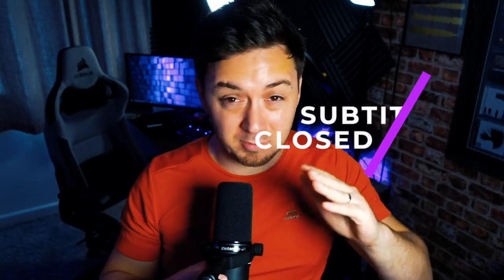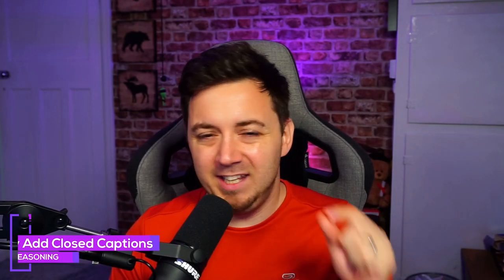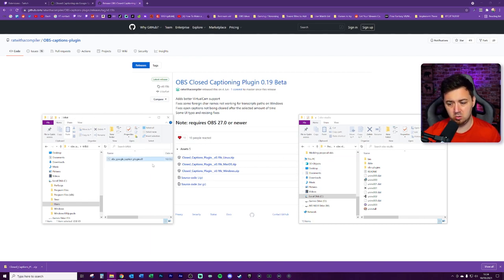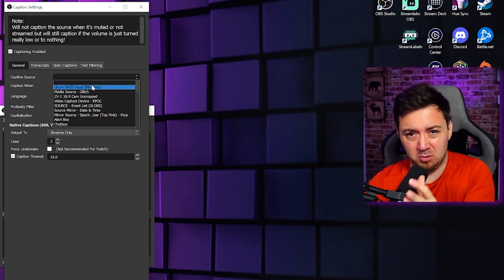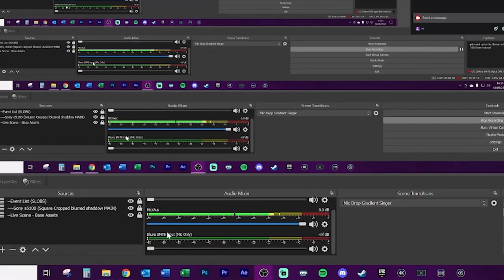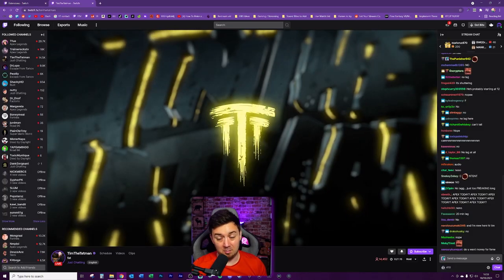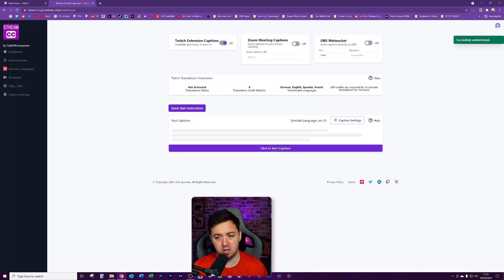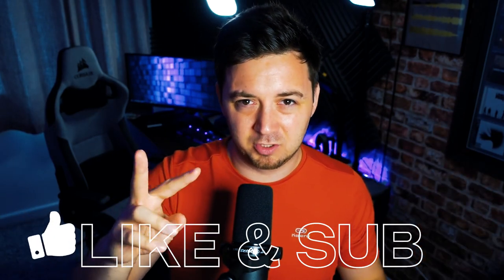💬 Add Subtitles & Closed Captions on a Live Stream [ 3-Methods! ]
Learn how to set up closed captions and subtitles for your stream in this tutorial and guide vid!

Here are three methods for enabling live closed captions and subtitles on your Twitch stream including one using OBS Studio closed captions plugin (cloud closed captions, URL listed below), another for Closed Captioner Twitch Extension, and finally a surprise method that is definitely 100% viable for streaming!

Twitch closed captioning and subtitles use Google Speech Recognition Engine to detect in real time what you are saying through your mic source, and then to give the viewer the option to turn this on or off. It works surprisingly well when I tested it!

In the video I demonstrate how both work, and run through the settings for live closed captions & subtitles for the options too! I show how to get it all up and running, and run over some of the troubleshooting issues with closed captions too.

Method one (Closed captions within OBS Studio) updates the Twitch player to add a new CC icon in the bottom right of the Twitch player, so is fully integrated into Twitch using their closed caption guidelines listed here;

The second method can be added to your extensions on Twitch ) and uses Stream Closed Captioner extension;

-- 🏷️ Description Tags --
Add closed captions to stream, adding closed captions to stream, set up closed captions for stream, closed captioner extension, set up closed caption subtitles, set up subtitles for stream

-- ⏲️ Vid Timestamps --
What are Closed Captions for Stream:(0:00)
Why Add Closed Captions & Subtitles to Your Stream?:(1:20)
OBS Studio Closed Caption Plugin for Twitch Subtitles:(1:50)
Install Closed Captioning Plugin to OBS Studio:(2:50)
Configuring Settings for OBS Cloud Closed Captions Plugin:(3:42)
GoXLR Users Take Note – Mic Source for Closed Captions:(4:13)
Configuring Closed Captions for Twitch Player (OBS Studio):(4:57)
Testing OBS Studio Closed Caption Plugin with Shure SM7B:(6:09)
Setting up Closed Captions Twitch Extension:(7:22)
Installing & Configuring Closed Captioner Extension:(8:52)
Adding Closed Captions to Zoom Call:(9:35)
Translating Your Live Stream to Pirate Closed Captions!:(9:55)
Closed Captions Method Three – Totally Viable Option:(10:30)
Outro:(10:54)